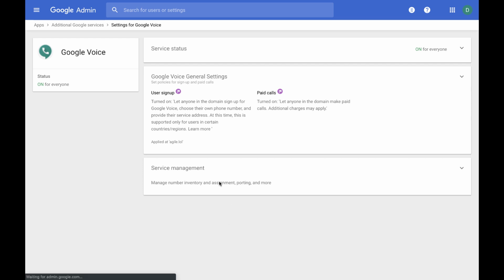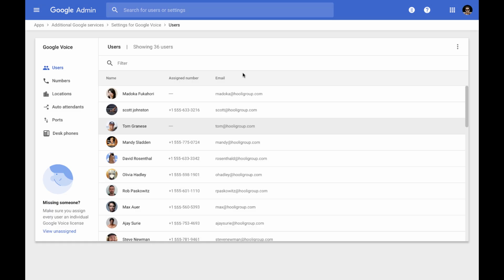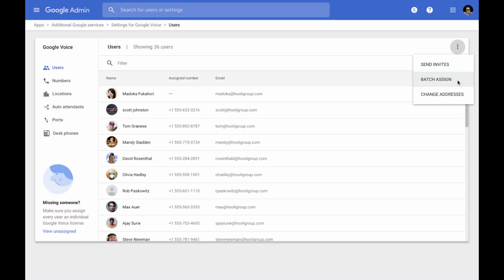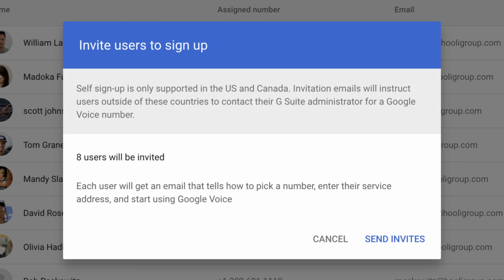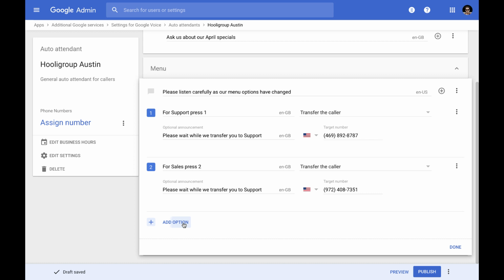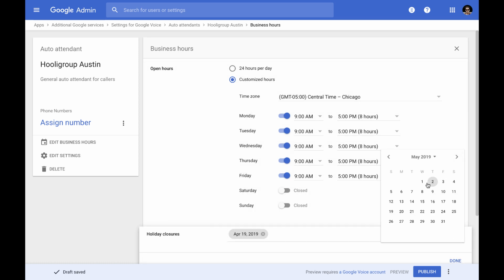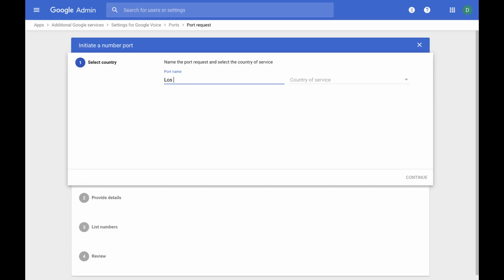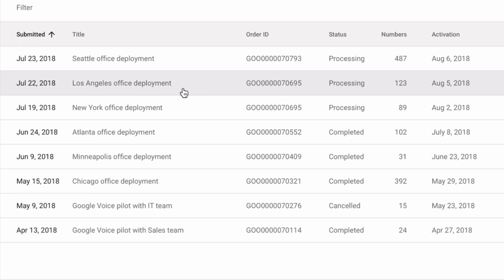Get started: Google Voice setup guide for admins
After you sign up for Google Voice, your organization gets phone numbers for calls, text messages, and voicemail. Users can link their number to any mobile or landline number and access Voice on their smartphones and computers. Here's how to get started.